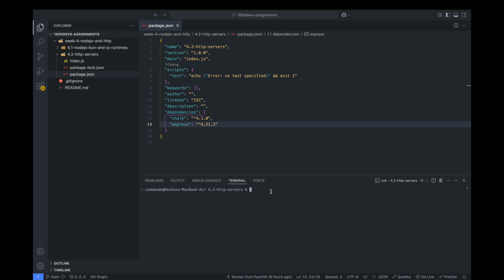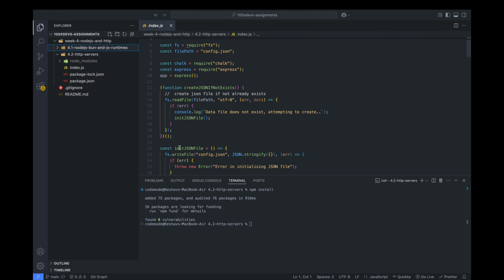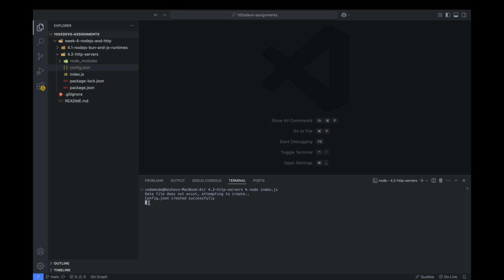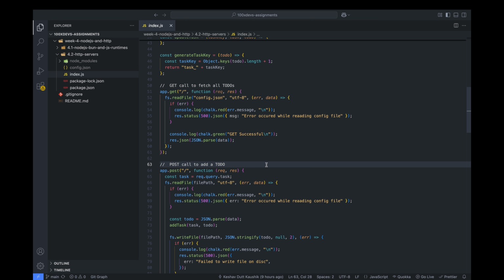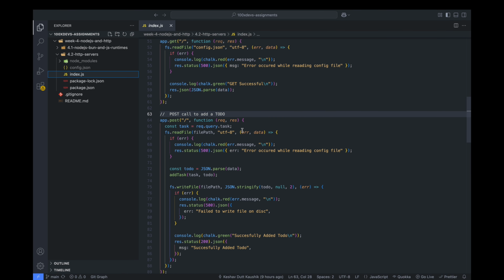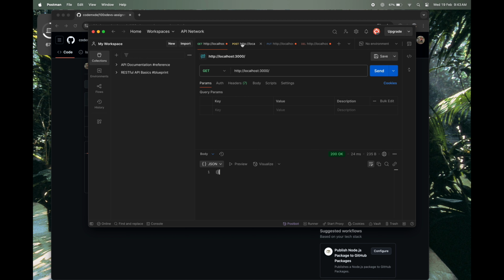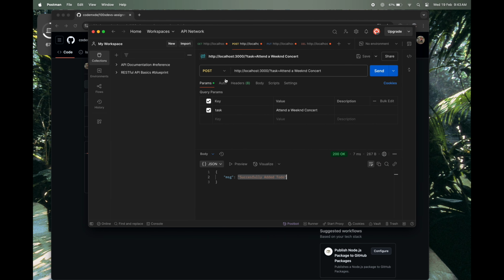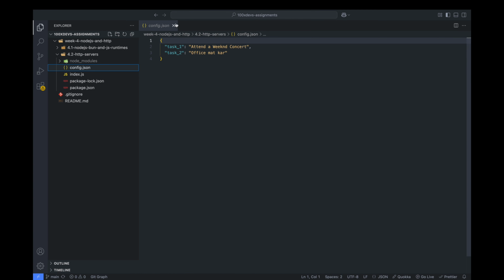EXPRESS TODO APPLICATION | 100xDevs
A Remote TODO application, which uses Express library to interact with your application from the web!
I created this video to demonstrate the assignment from Week 4.2 | HTTP Servers (Nobody told me, I just had the time i guess)